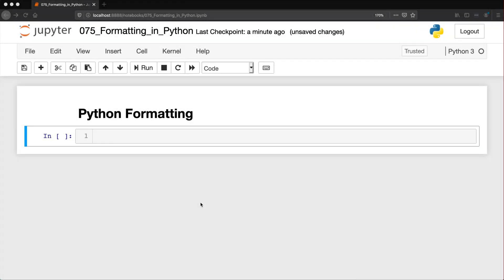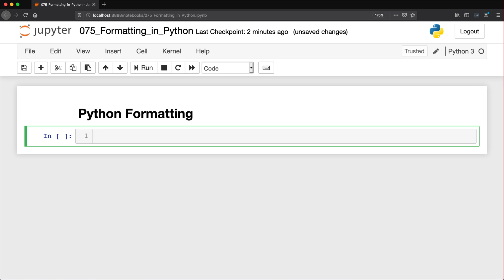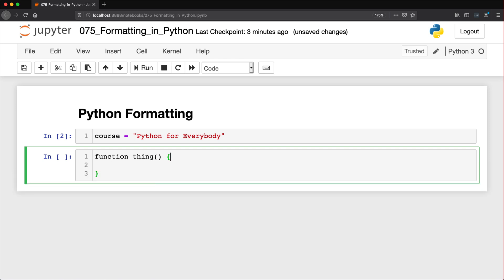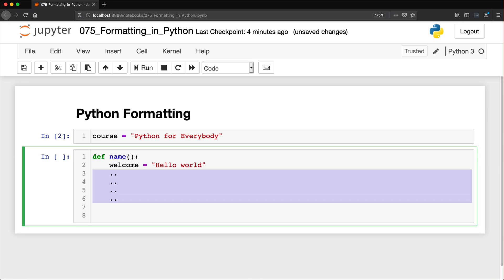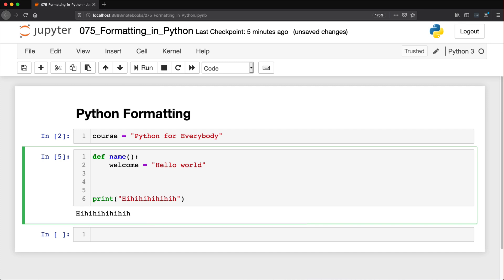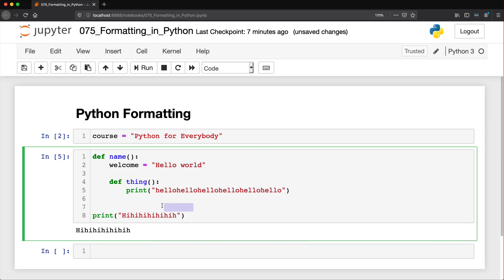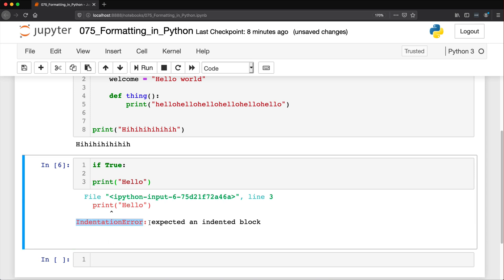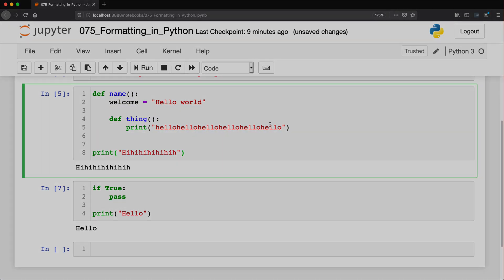Python: Formatting in Python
Welcome to Python for Everybody, the complete Python course for beginners, intermediate and advanced developers.